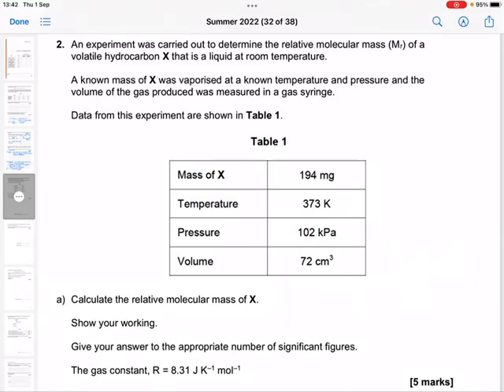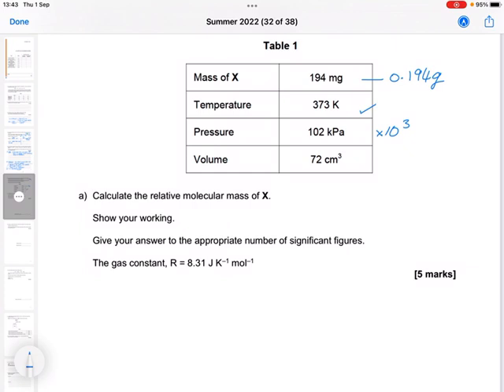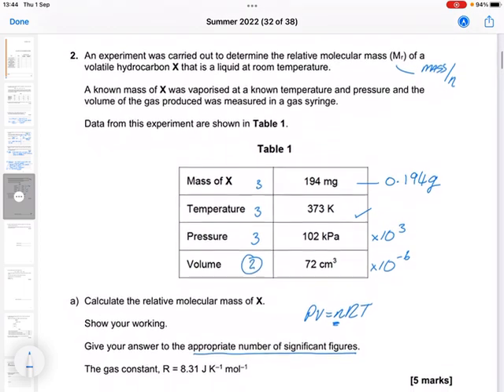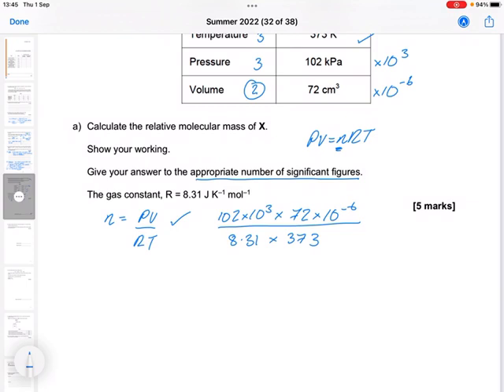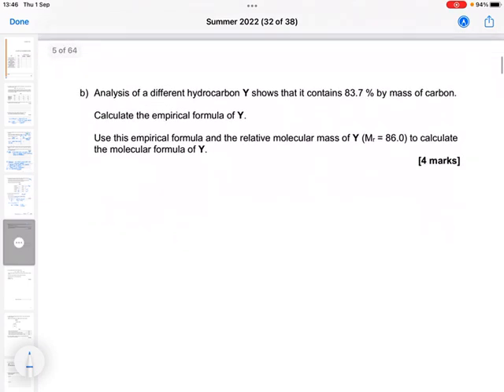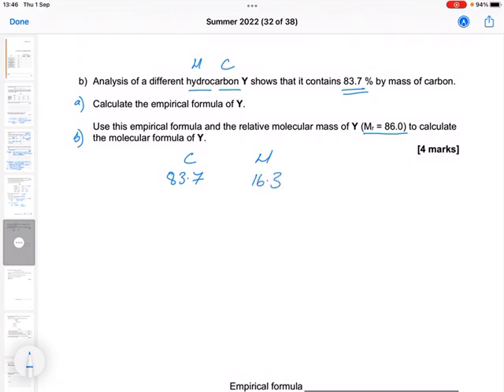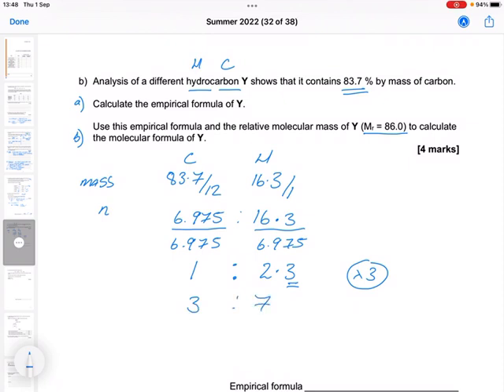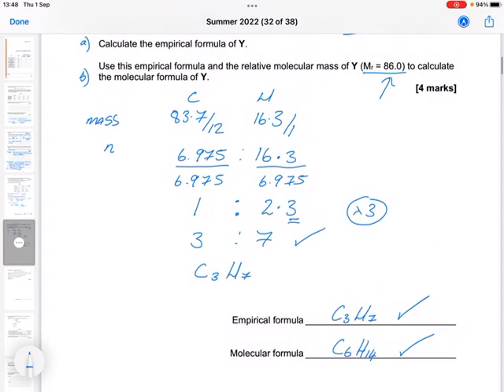2017 7404/2 Question 2